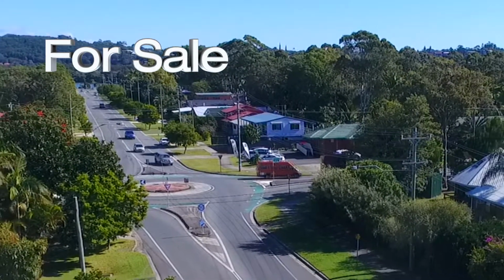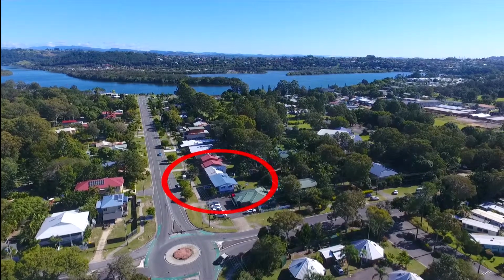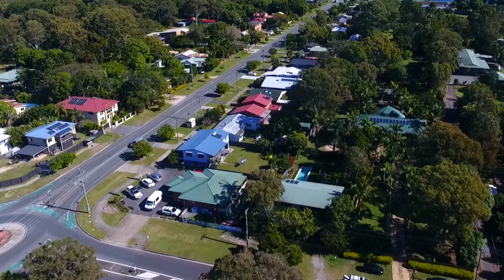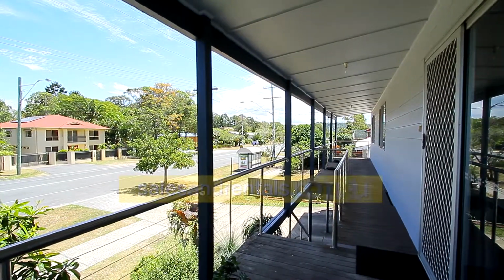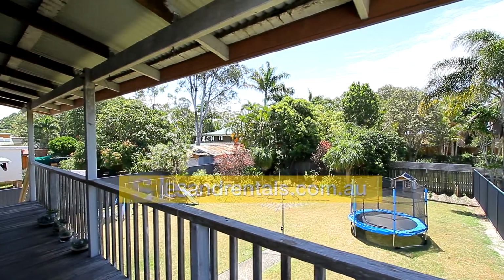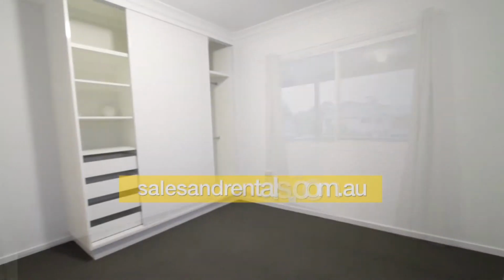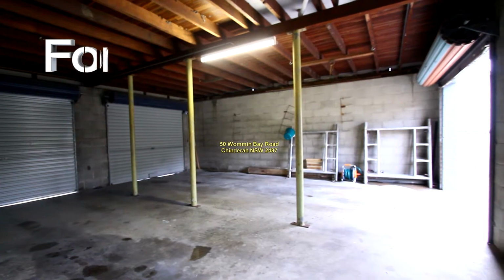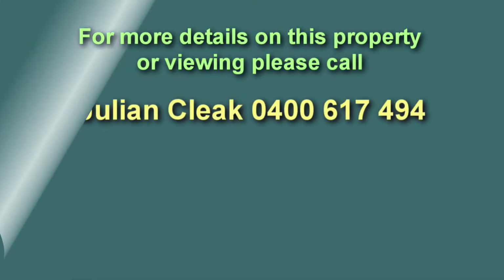50 Wommin Bay Road Chinderah- For Sale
3br highset house for sale 800 from beach and 400m from river at Chinderah by Kingscliff Sales and Rentals